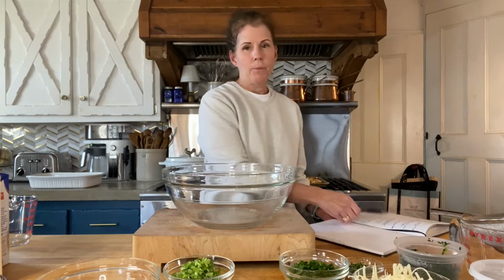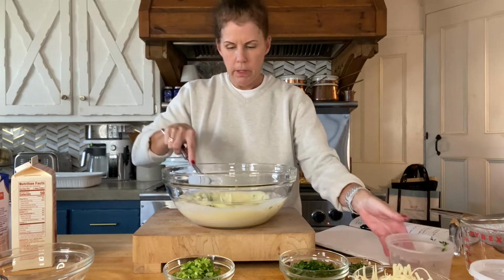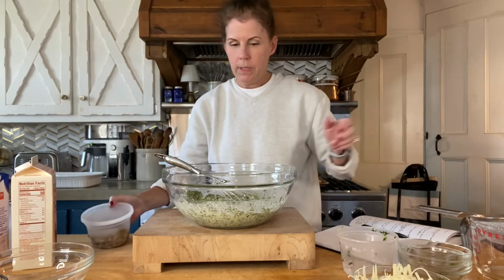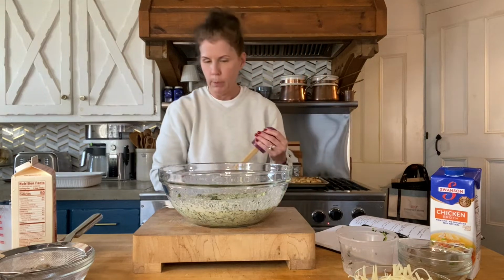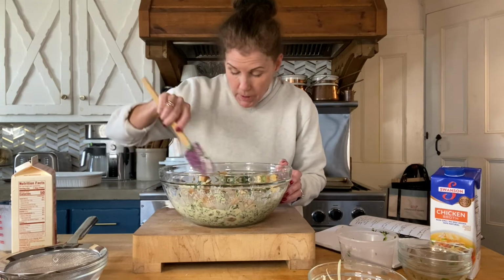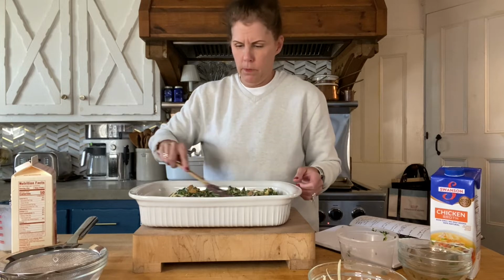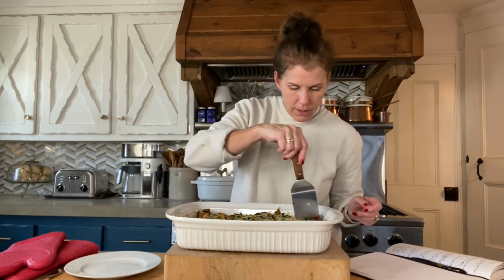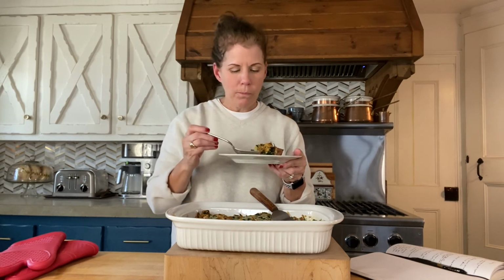Cook With Brooke - Oysters Rockefeller Bread Pudding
Oysters Rockefeller Bread Pudding Recipe great for Thanksgiving